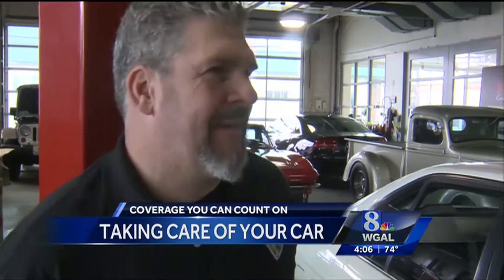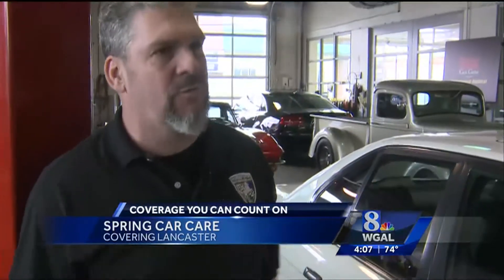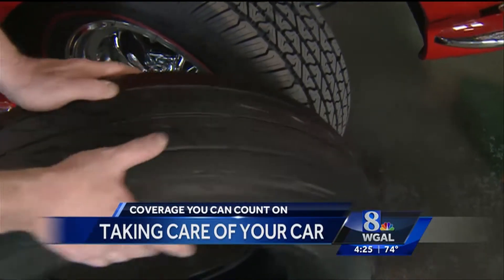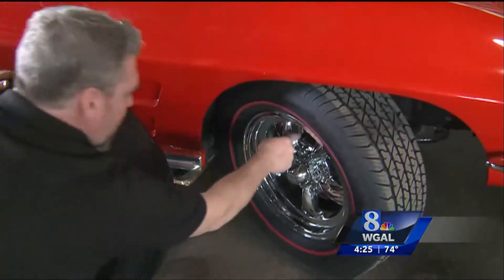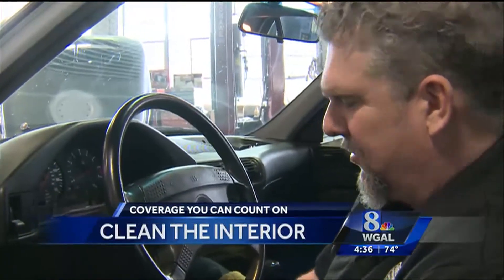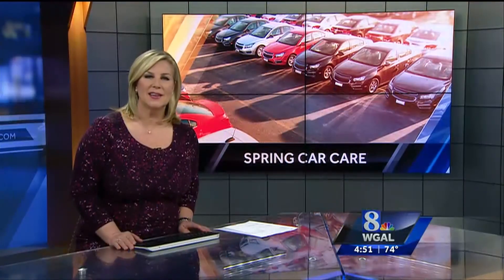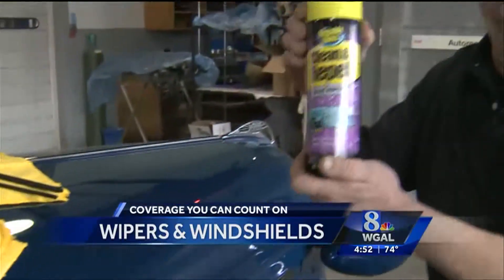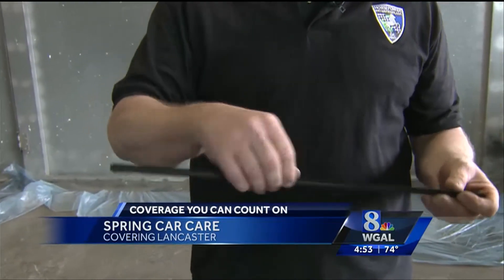Car Care Tips with WGAL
Garey offers some quick and easy car care tips during National Car Care Month!